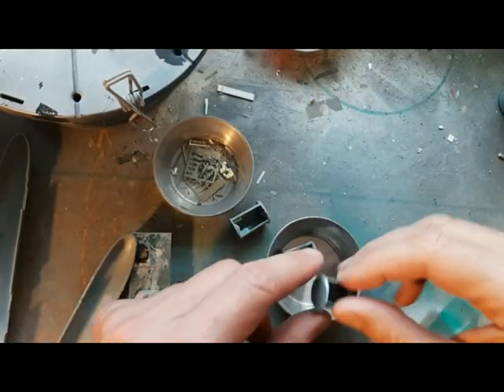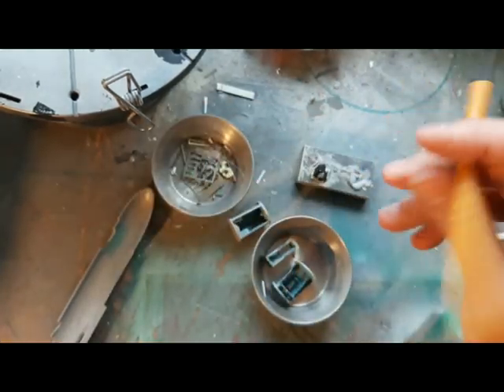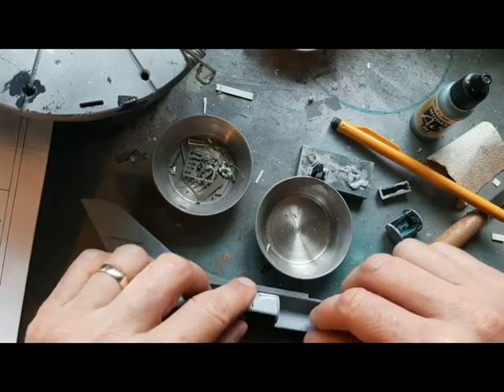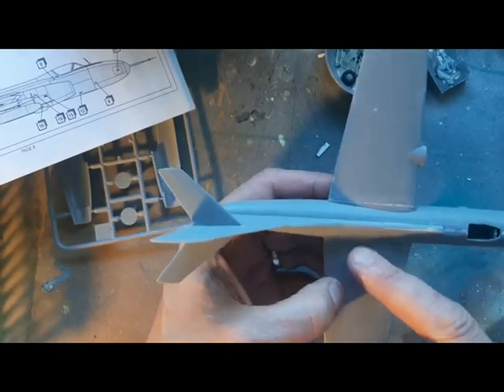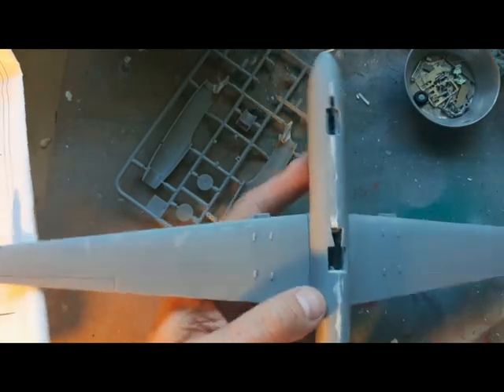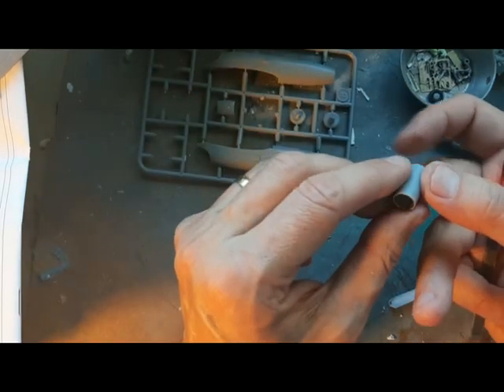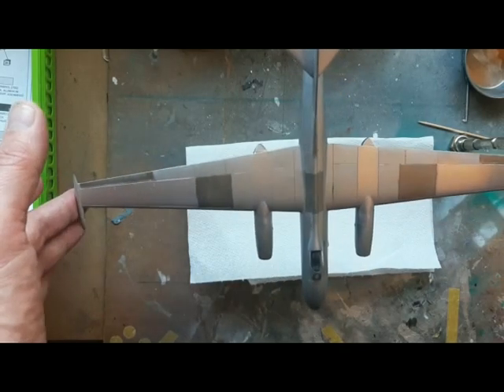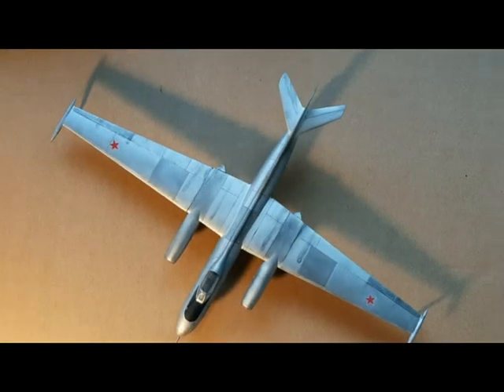Yak-25RV Mandrake Build Video Amodel 1-72 scale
Scale modelling build video for the 1/72 Yak-25RV Mandrake

-Amodel Kit ref 72176

Materials Used

Paint
Cockpit and wheel wells main colour: Revell Light Green 26/155
Fuselage: base colour: Grey, under layer Tamiya Black,
Vallejo Metalair Aluminium 77.701
Elevators, Ailerons, Flaps Vallejo Metalair Duraluminium 77.702
Second tone, Vallejo Model Metallic Aluminium 71.062

Sealed up with Vallejo Metal Varnish 77.657 and Johnson's Klear

Weathering
Oil wash, Tamiya weathering powders

Filler
Revell Putty, Mr Surfacer and Delux Products Prefect Putty

Adhesive
Tamiya Extra Thin Cement and Super Glue